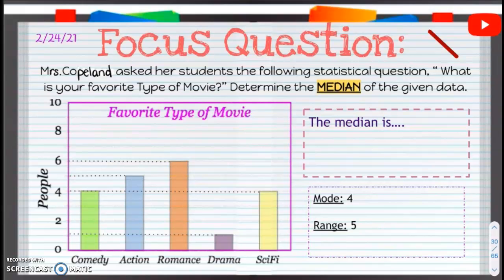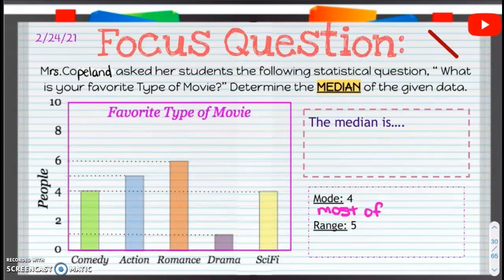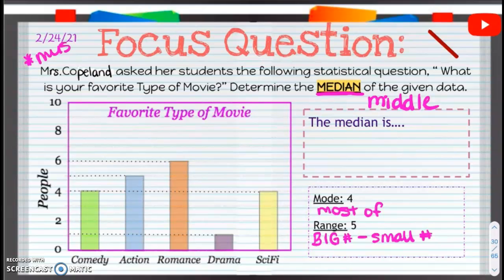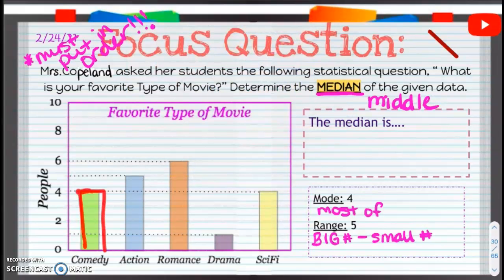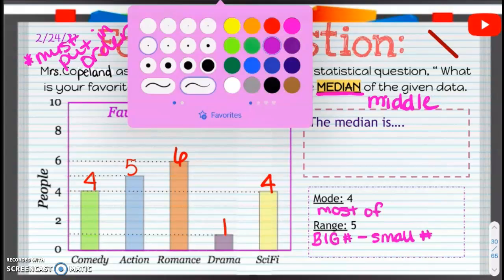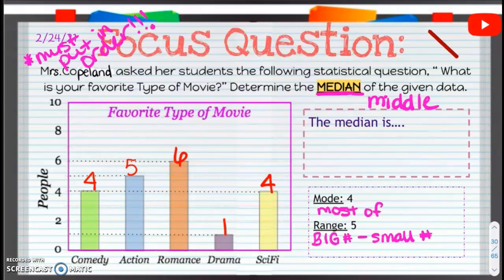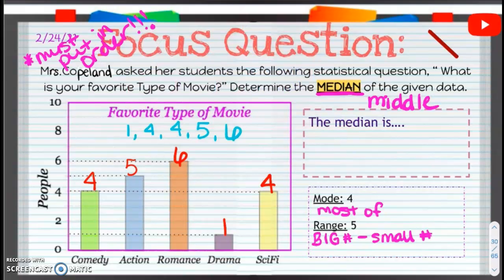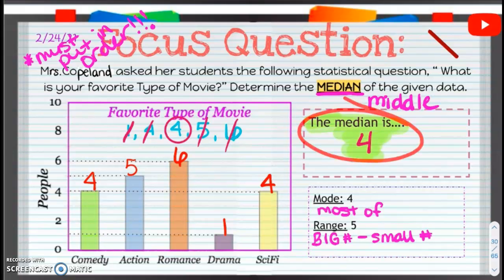2/24/21 CFocus Question - Schnaterbeck